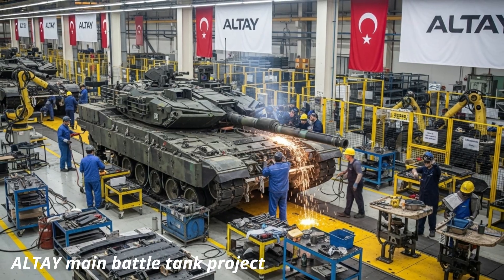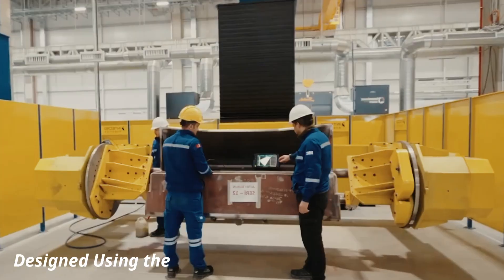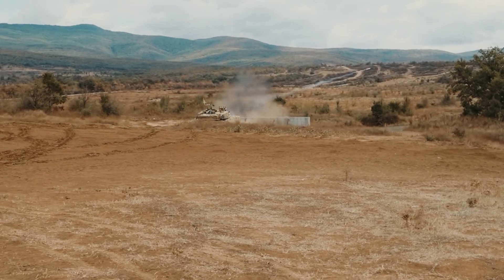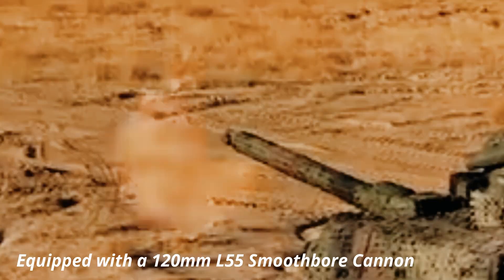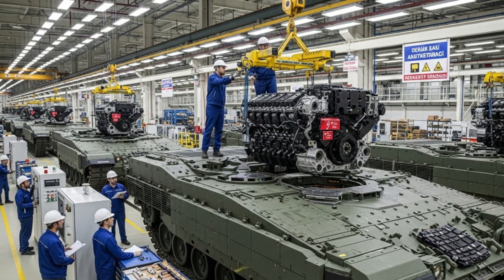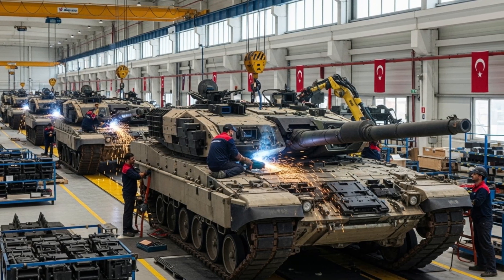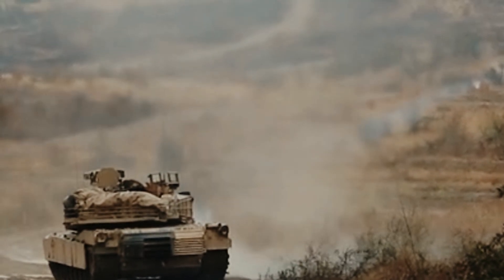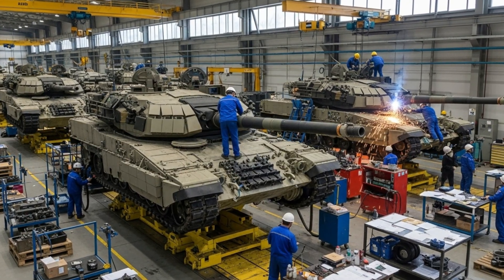Türkiye's ALTAY Tank Project Nears Completion: A New Era for Turkish Armored Power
After years of research, development, and rigorous testing, Turkey's ambitious ALTAY main battle tank project is nearing completion. This long-awaited indigenous tank, designed to be one of the world's most advanced armored platforms, is nearing full operational service with the Turkish Armed Forces. It boasts powerful weaponry, cutting-edge technology, and indigenously developed systems.

The Dream of an Indigenous Tank
Initially, the program was led by Otokar, one of Turkey's leading defense manufacturers, which developed the first prototype under a contract awarded by the Deputy Ministry of Defense Industries, now known as the Presidency of Defense Industries. The goal was to create a domestically produced, highly survivable, and technologically advanced main battle tank capable of competing with the best NATO tanks.

From Prototype to Perfection
The first ALTAY prototype was rolled out in 2011, marking a historic moment for the Turkish defense industry. Over the next decade, the tank underwent a series of intensive field trials, mobility tests, and live-fire evaluations across a variety of terrains, from the scorching plains of Konya to the snowy highlands of eastern Anatolia.

ALTAY's Advanced Technology
Test results demonstrated the ALTAY's exceptional ability to adapt to Turkey's diverse geography and potential combat scenarios. Its L55 120mm smoothbore main gun, developed under license and then adapted by local engineers, proved its accuracy and lethality. Its supporting armament includes a coaxial machine gun, an advanced fire control system, and an integrated battlefield management system developed by ASELSAN.

Technological Heart and Armored Soul
One of the ALTAY's outstanding features is its integrated defense suite, a complex system that includes active protection, laser warning sensors, and reactive armor designed by ROKETSAN. The tank's composite armor structure, developed through years of research, offers multi-layered protection against kinetic and chemical energy threats.

Equipped with Advanced Electronic Systems
The ALTAY's electronic systems are among the most advanced in the world. The ASELSAN fire control system enables hunter-killer and killer-killer capabilities, allowing the commander and gunner to independently track and engage multiple targets in rapid succession. Its thermal and day/night vision capabilities ensure full operational efficiency in all weather conditions.

Engine Challenges and Solutions
One of the most significant obstacles facing the ALTAY project is the engine and transmission system. Originally designed to use a German MTU diesel engine and a RENK transmission, the program faced export restrictions due to political tensions. These restrictions forced Turkey to seek domestic alternatives—a move that, while delaying the program, ultimately spurred innovation.

In response, Turkey launched the BATU engine project, spearheaded by BMC Power. The BATU engine is a 1,500-horsepower V12 turbodiesel engine designed to match or even exceed the performance of its Western counterparts. By 2025, the engine had successfully passed its primary endurance and field trials, signaling that an indigenous engine for the ALTAY was now within reach.

The completion of this engine represents a strategic breakthrough. It not only guarantees the tank's operational autonomy but also opens the door for Turkey to export the ALTAY without foreign restrictions—something that could significantly boost the country's defense exports in the coming years.

Another key milestone in the tank's development is the integration of indigenous subsystems ranging from optics to communications. This makes the ALTAY not only a weapon of war but also a symbol of Turkey's growing technological independence.

The Turkish government decided that the next generation of main battle tanks should be "Made in Turkey." Thus, the ALTAY project was born—named after General Fahrettin Altay, a legendary Turkish cavalry commander who played a crucial role in the Turkish War of Independence.